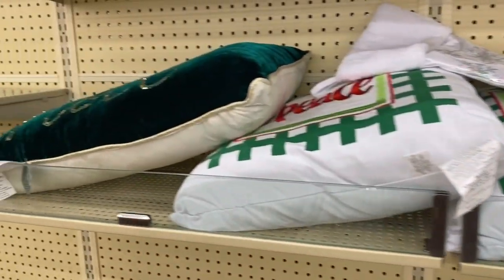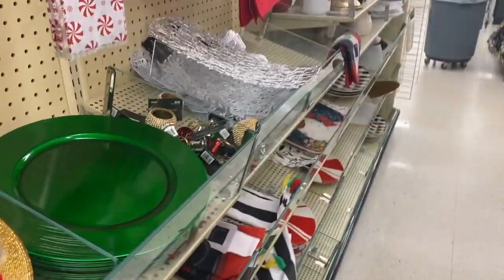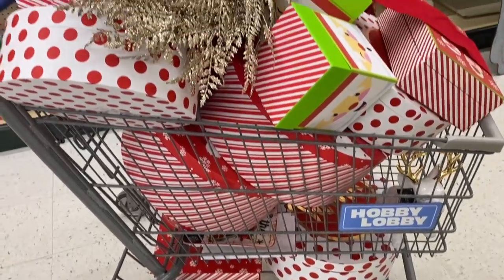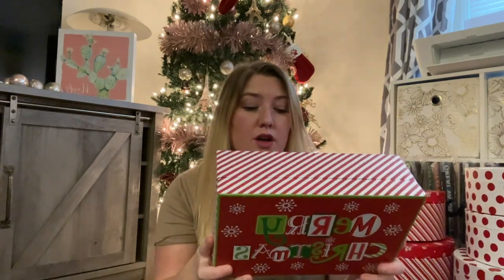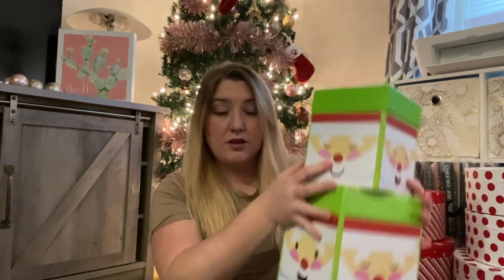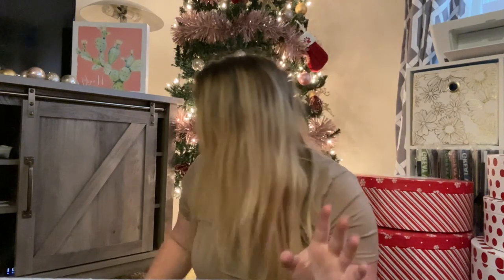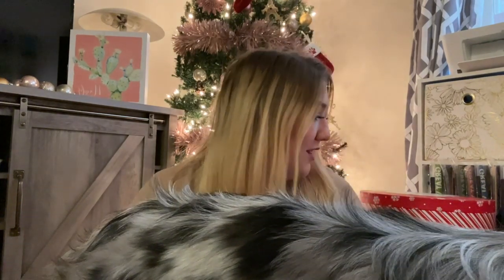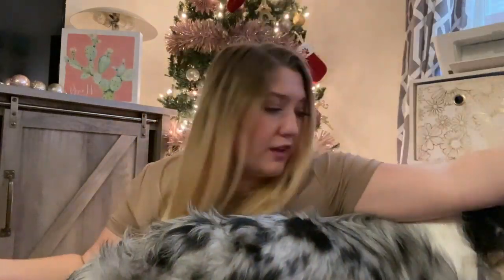80% Off Hobby Lobby Christmas Clearance